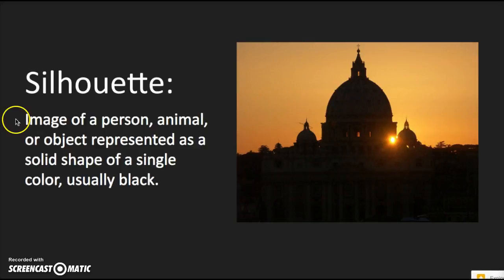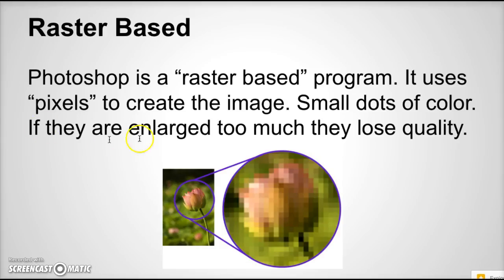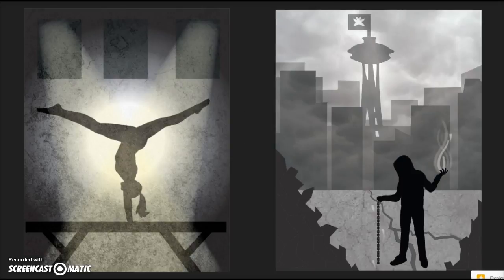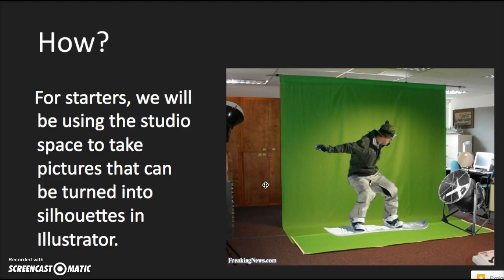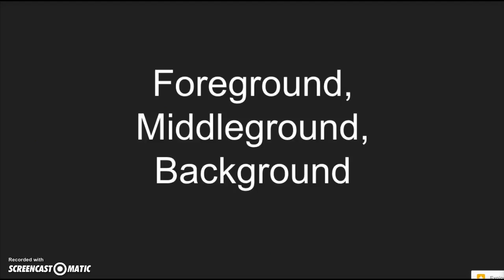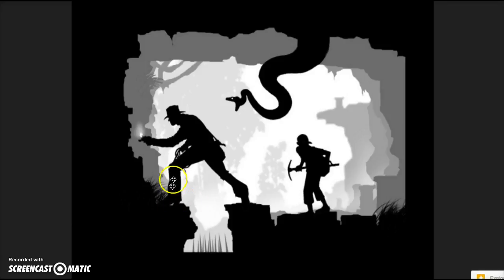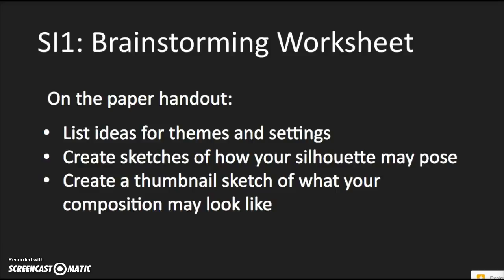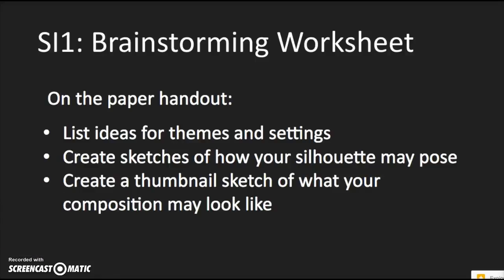Silhouette Project Intro